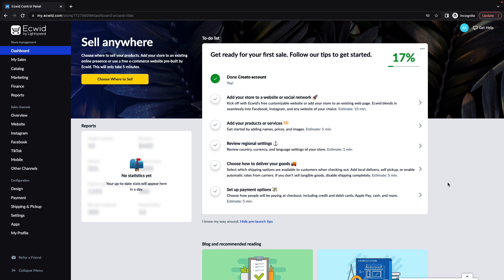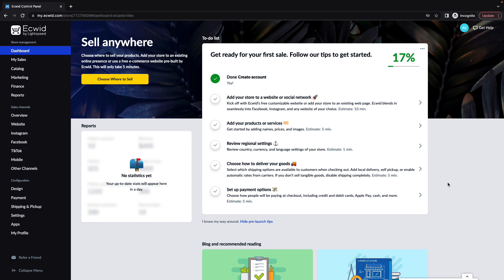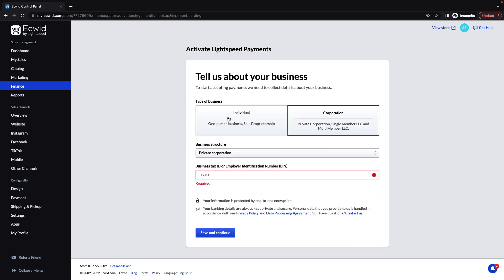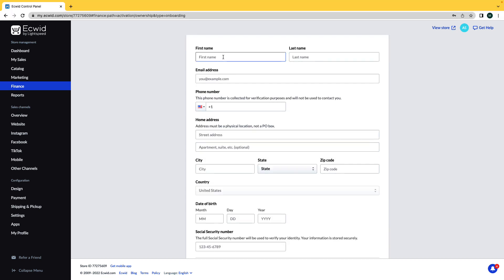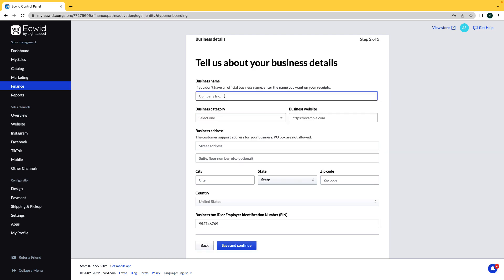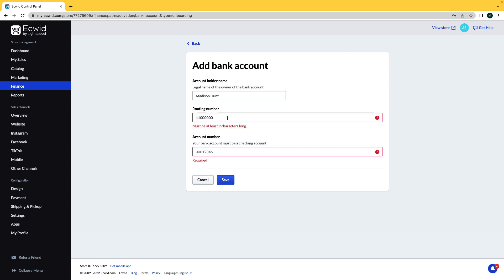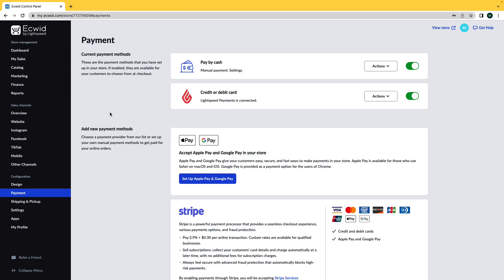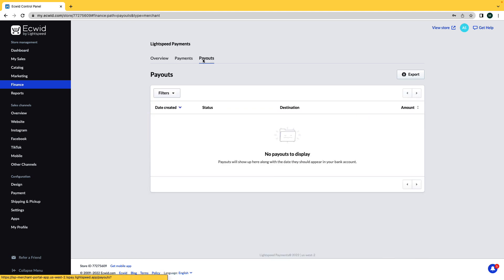How to Connect Lightspeed Payments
This video shows you how to connect Lightspeed payments to your online store.